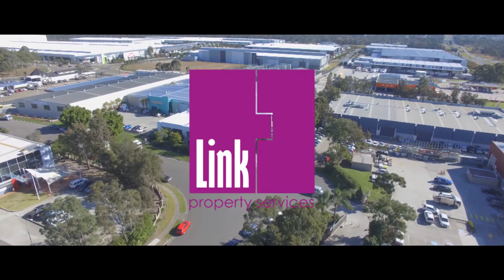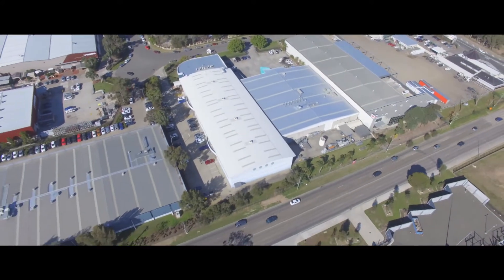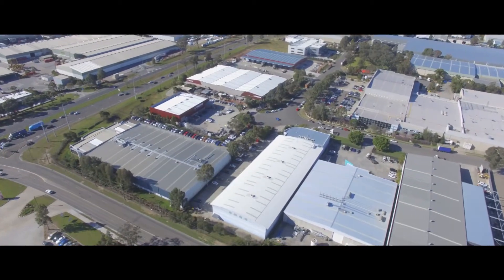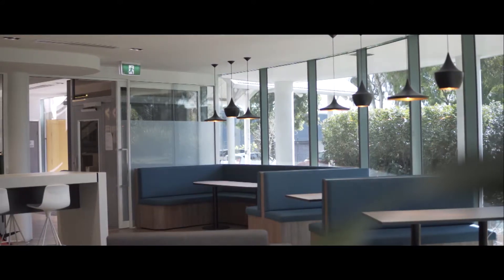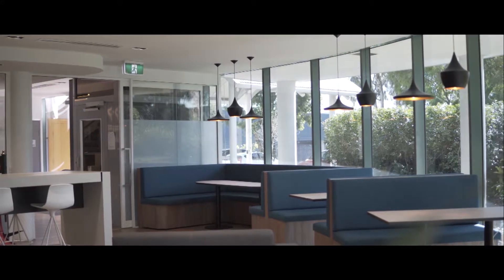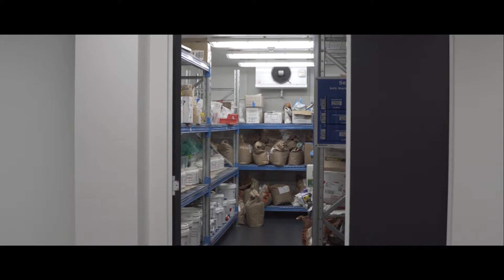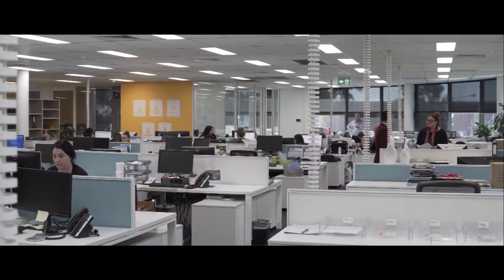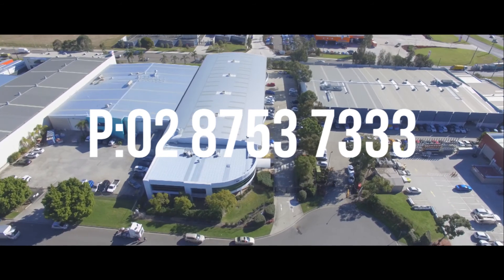For Lease - 9 Liberty Road, Huntingwood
Outstanding Opportunity in Huntingwood